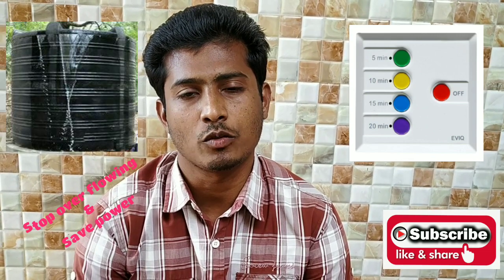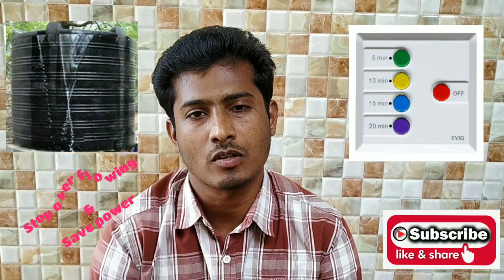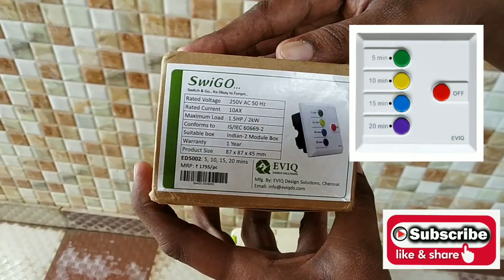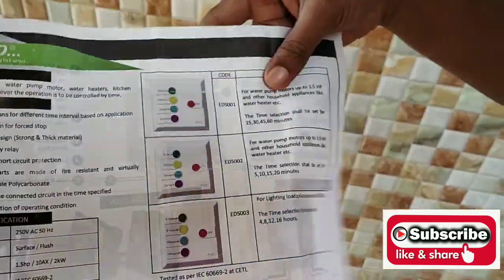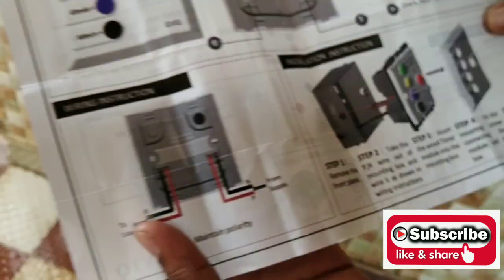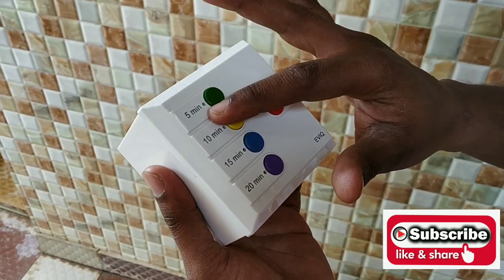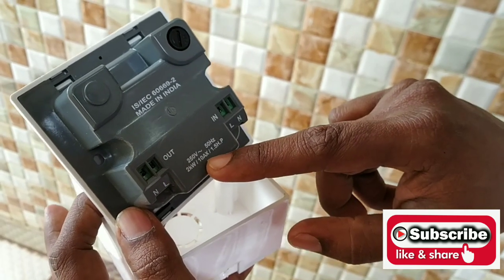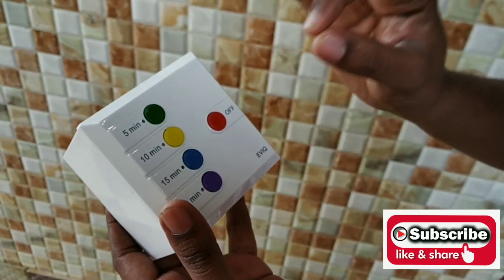timer switch for water pump to save water & power in English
SwiGO 5, 10, 15, 20 mins timer switch for water motor pump up to 1.5 hp Single phase direct supply without starter or above 1.5 H.P Three phase motor with starter, Water heater up to 2kw direct supply, Exhaust fans and lighting loads up to 10 AMPS of direct supply (colour- white).